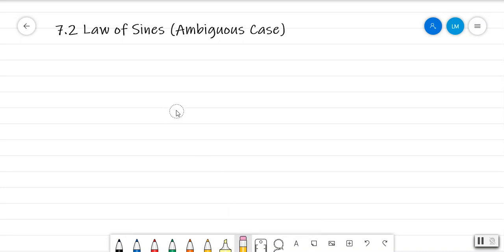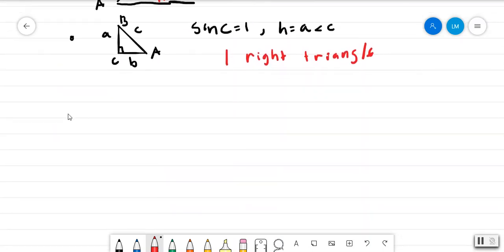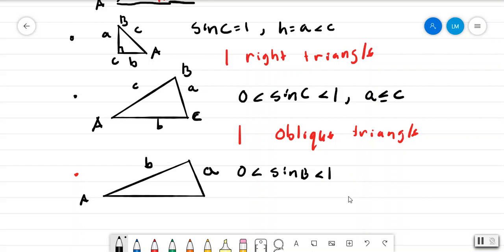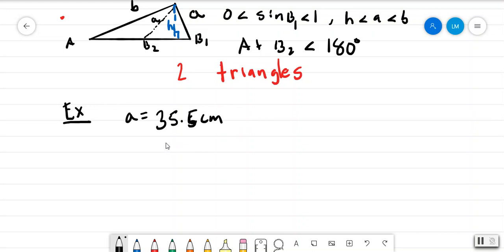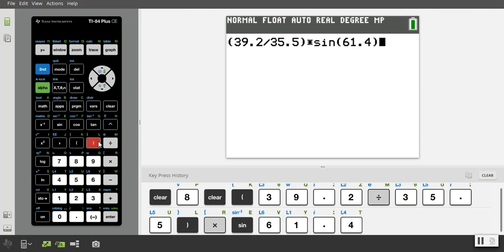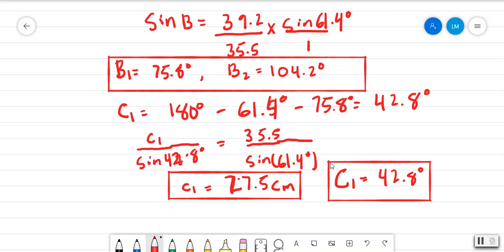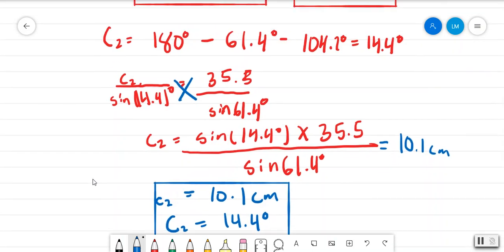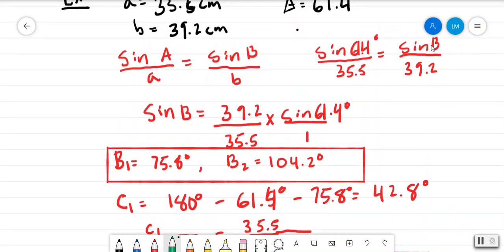7.2 Law of Sines Ambiguous Case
Law of SInes and the ambiguous case.